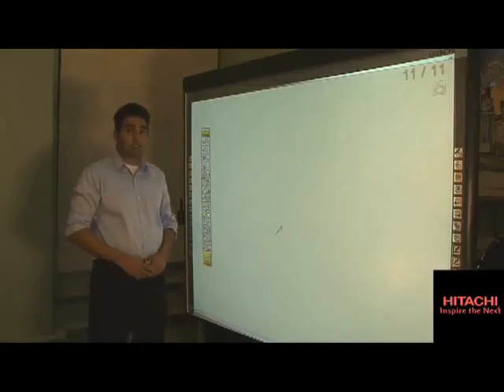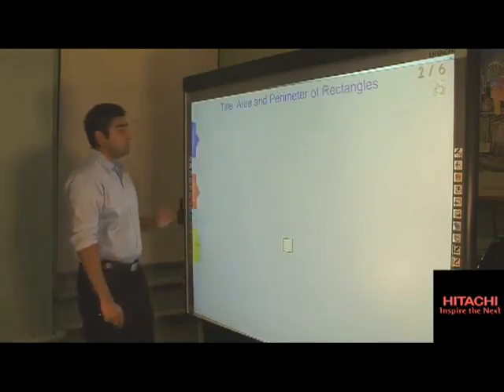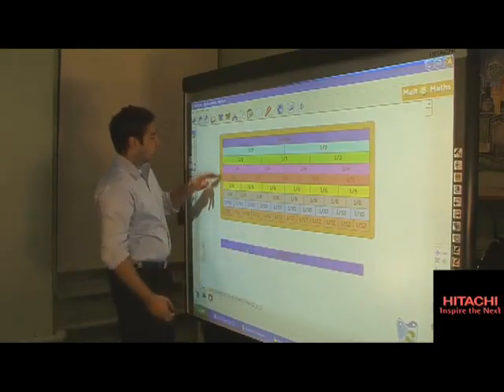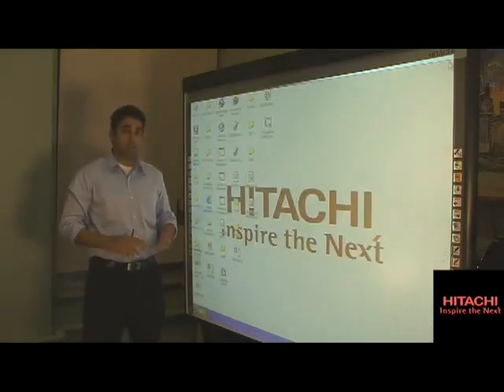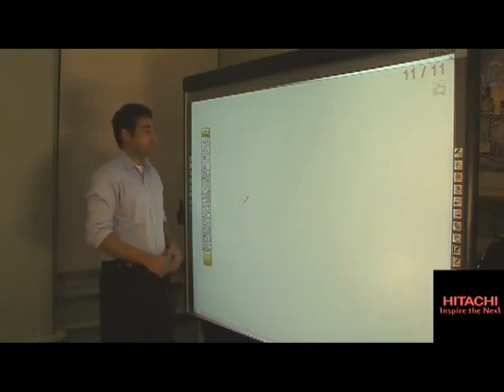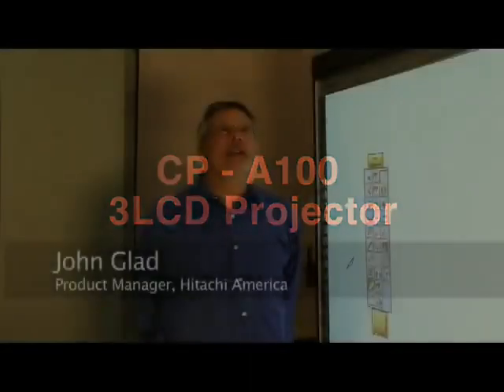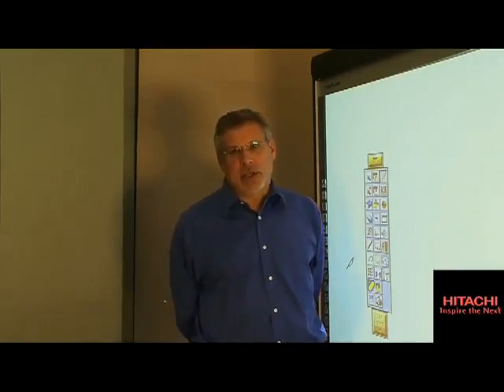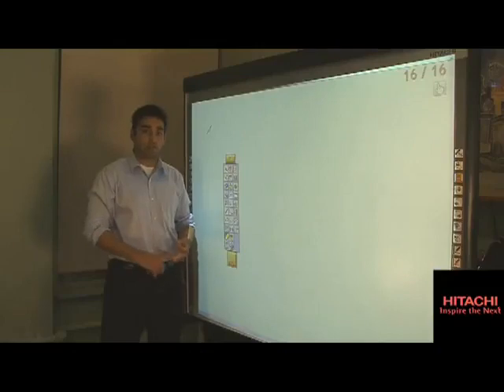Hitachi interactive whiteboard educational resources